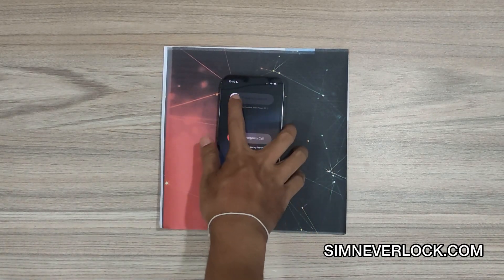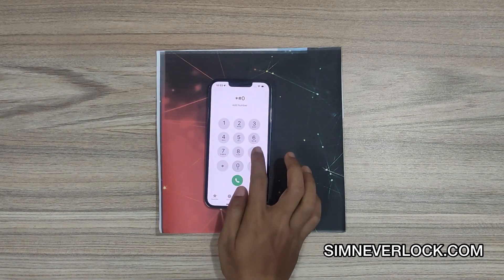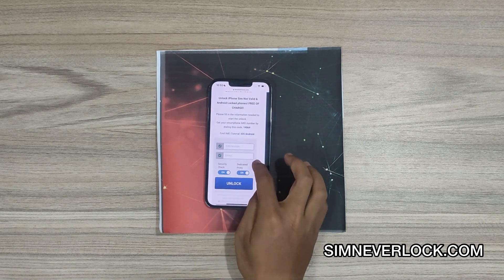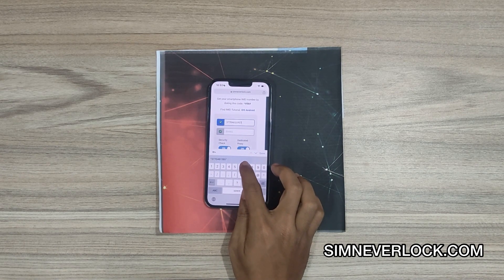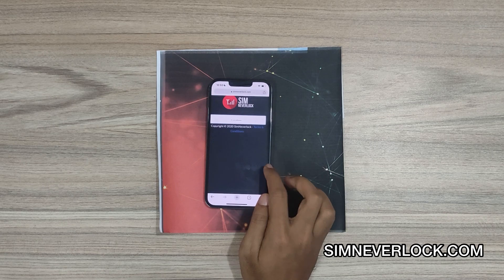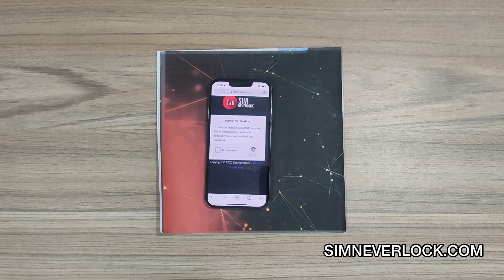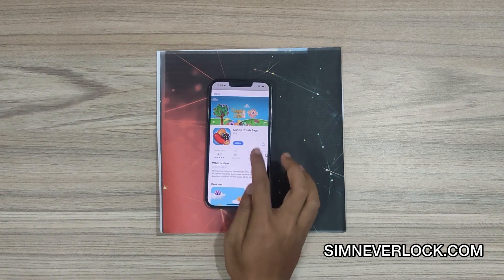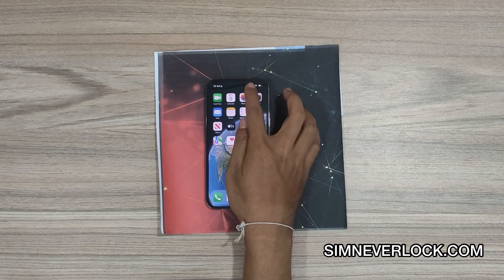Solve iPhone SIM Not Valid Problem - Free Unlock Locked iPhone from Career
"SIM not supported" is a common error message that can occur when using a mobile device such as an iPhone. This error message typically appears when a SIM card from a carrier is inserted into the device but the device is not compatible with the carrier's network.

There are several reasons why a device may display the "SIM not supported" error message, including if the device is carrier-locked or if the SIM card is damaged or not activated. Resolving this issue may involve unlocking the device if it is carrier-locked.

It is important to note that if the device is not compatible with the carrier's network, it may not be possible to use that carrier's SIM card on the device. In such cases, users may need to unlock the phone to use it with their current carrier.